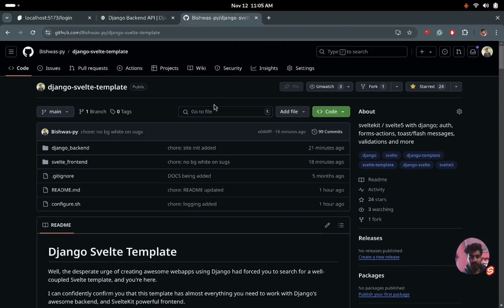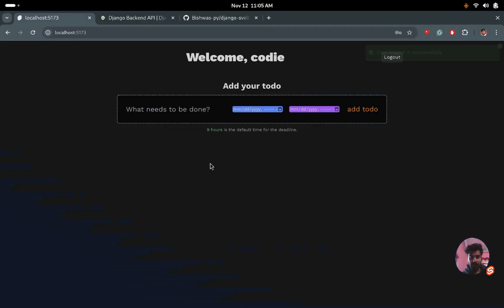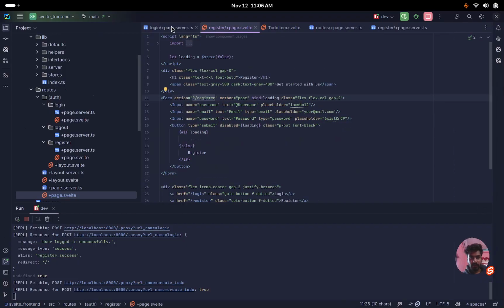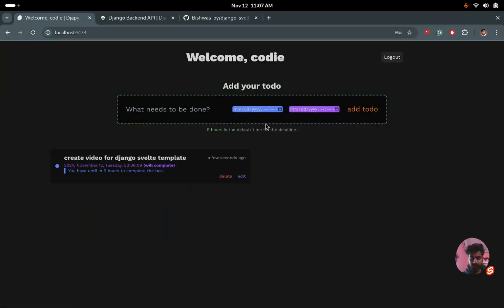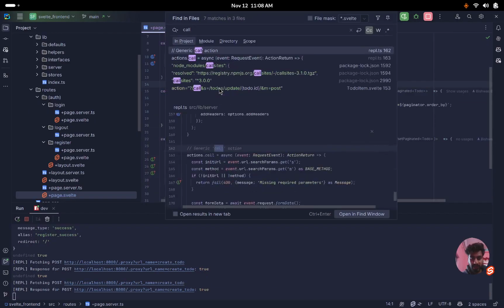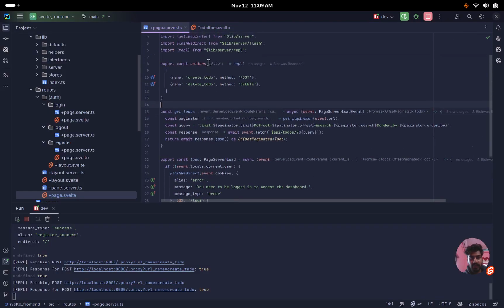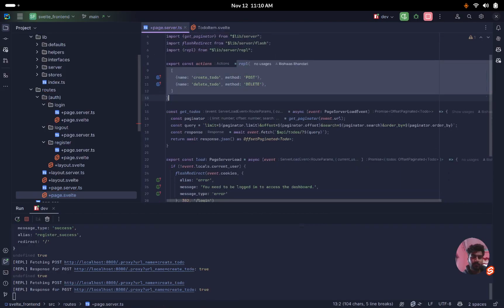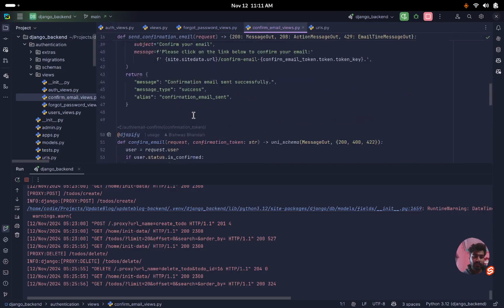Django Svelte 5 Template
sveltekit / svelte5 with django; auth, forms-actions, toast/flash messages, validations and more